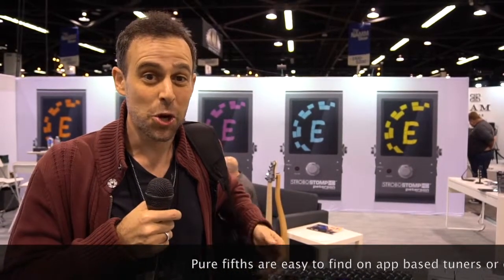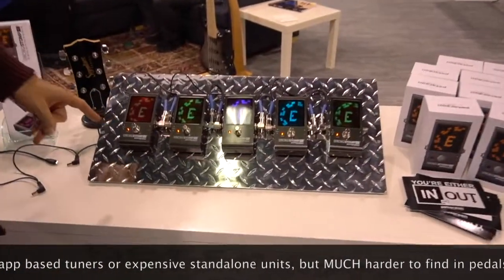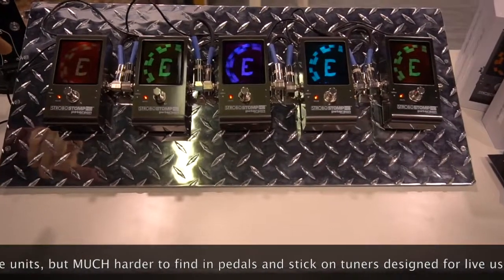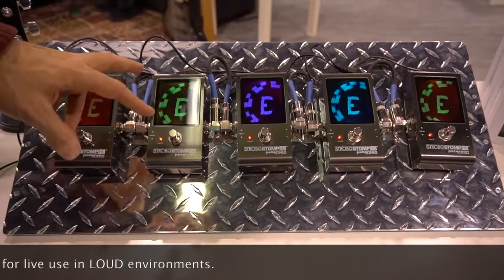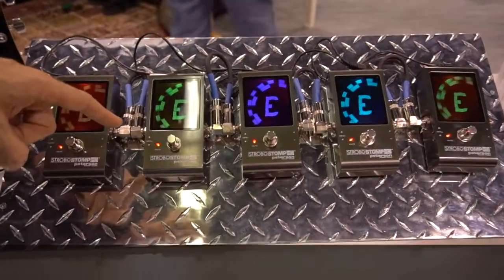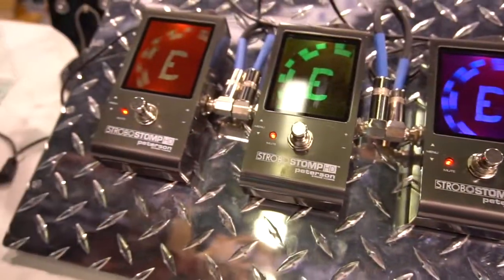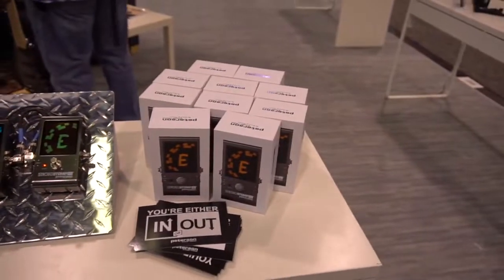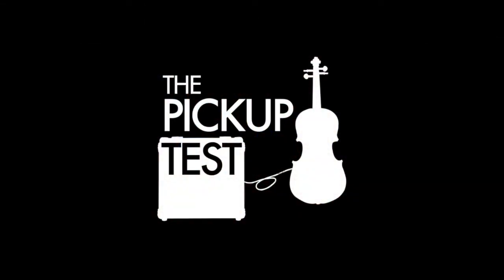Electric String Player NAMM 2019: New Petersen tuner pedal!!!!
Virtually no tuner pedals allow you to calibrate for pure 5th tuning, but the Petersen does!  Check out their new pedals (probably the brightest, best-designed ones we've seen.)